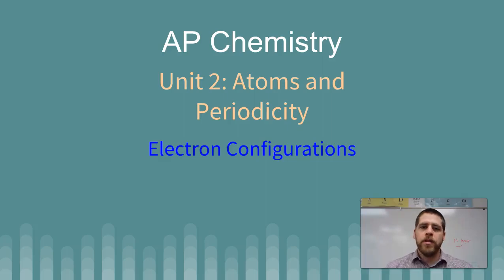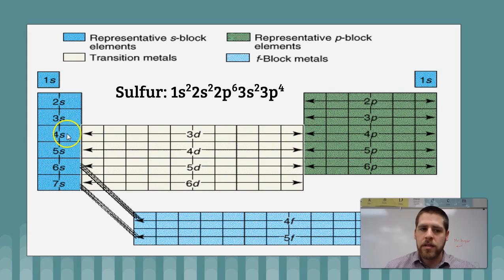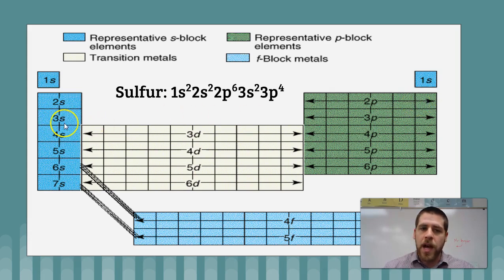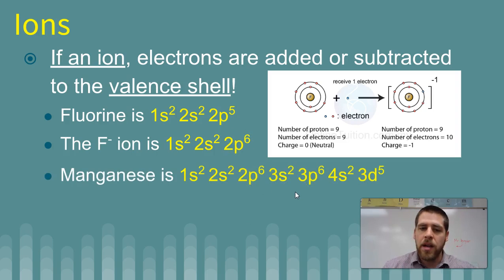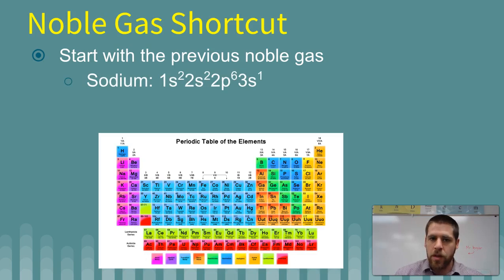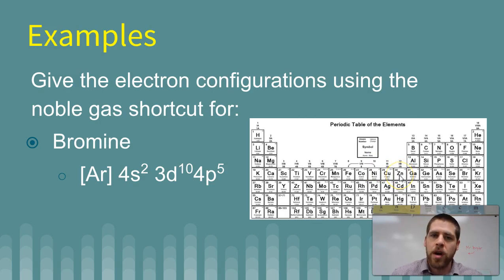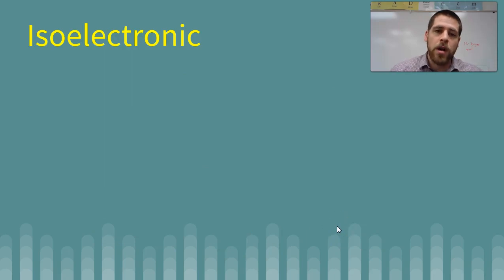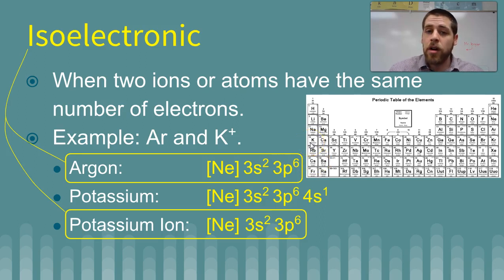2.3 - Electron Configuration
How to write electron configurations, including ions, noble gas shortcut, and a few key terms.